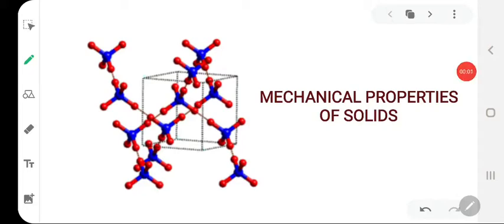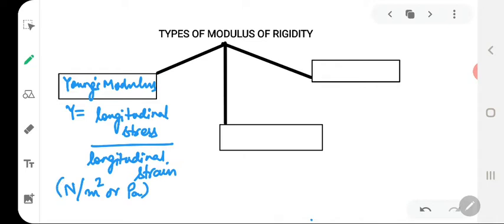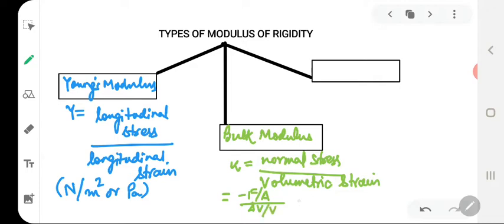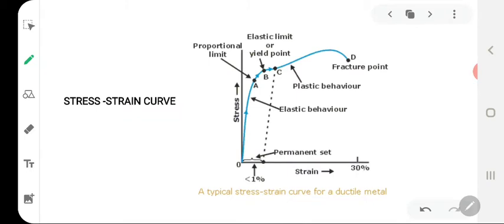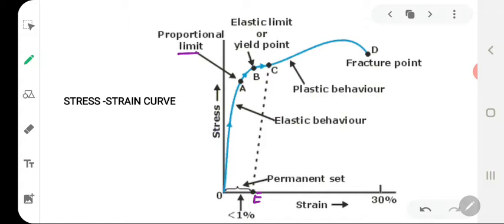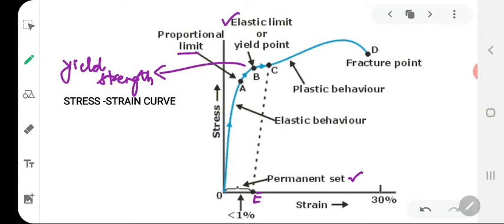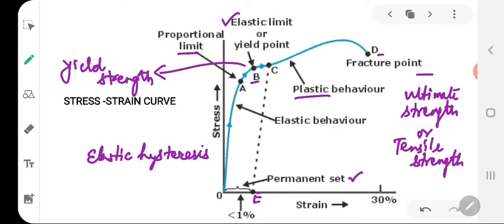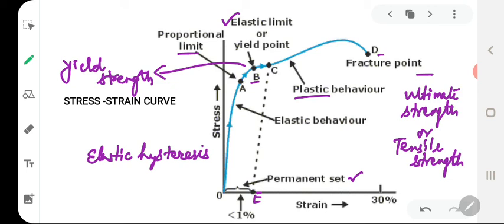Class XI:Physics-Mechanics of Solids Part II